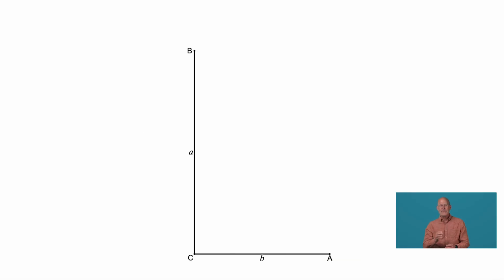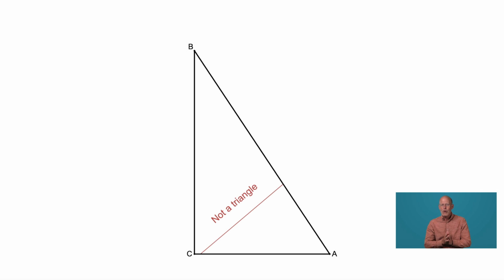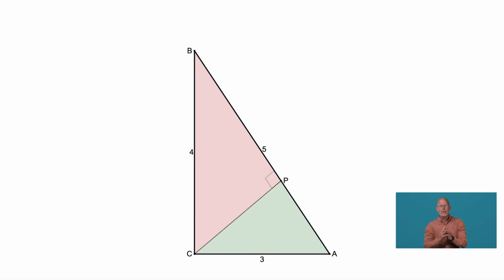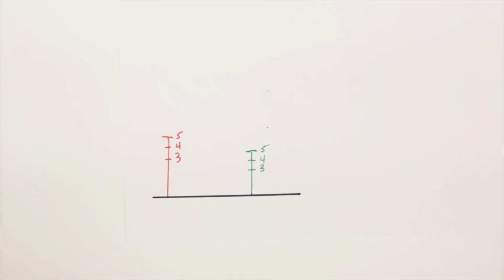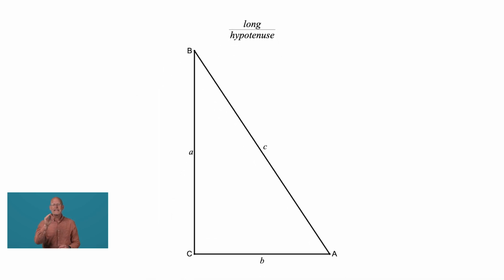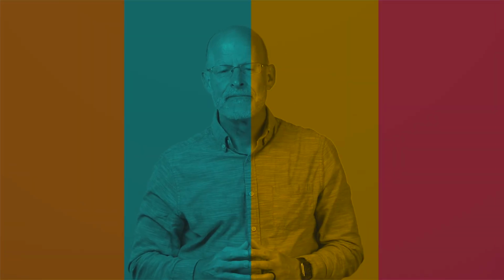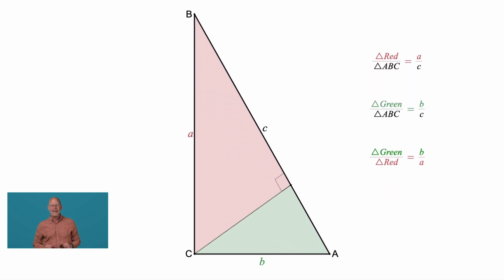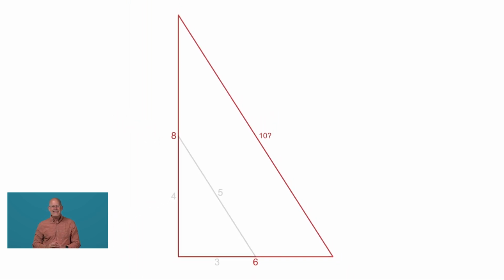Video 1: A Pythagorean Theorem Story: Brilliance Simplified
Discover the beauty of mathematics in "A Pythagorean Theorem Story: Pursuing What is Right and Finding Beauty." This video takes you through "The Simple" proof—a short, elegant demonstration of the Pythagorean Theorem. By blending geometry and algebra, we explore the universal truth behind right triangles and reveal how their proportional relationships define this timeless theorem. Whether you're a math enthusiast or just curious, join us for a journey where every step uncovers the profound elegance of mathematical relationships.